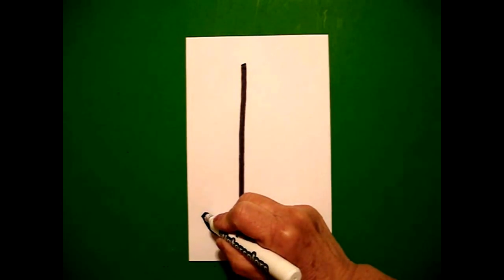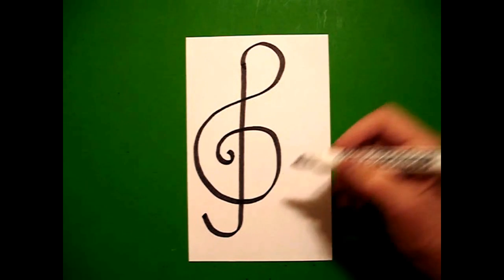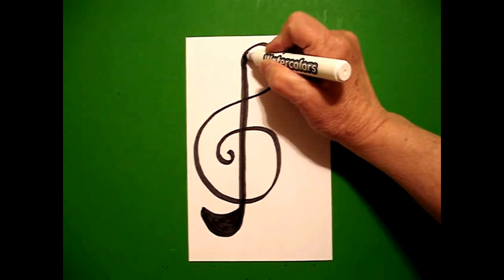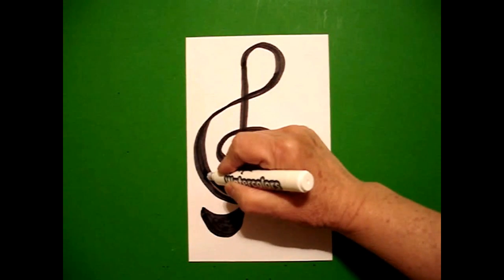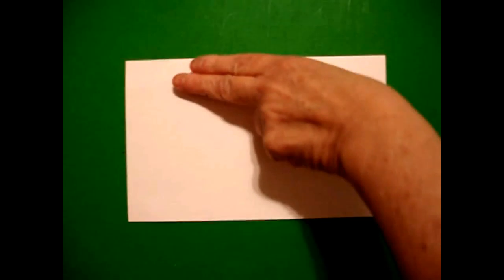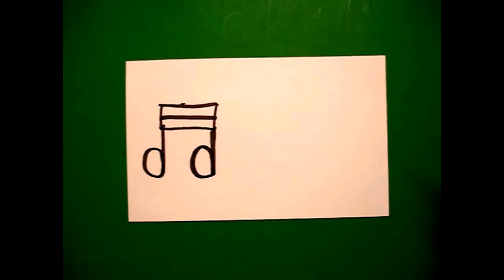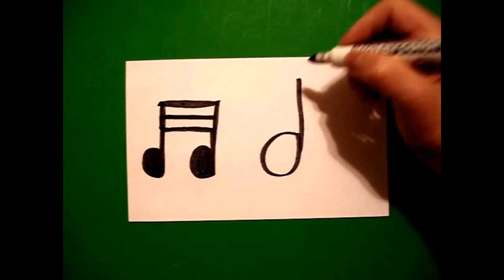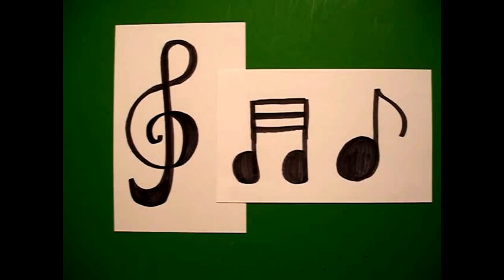Let's Draw a Treble Clef & Music Notes!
Easy to follow directions, using right brain drawing techniques, showing how to draw a Treble Clef and some music notes.